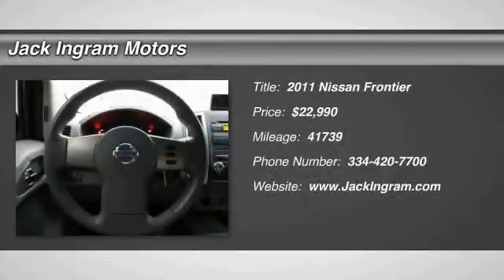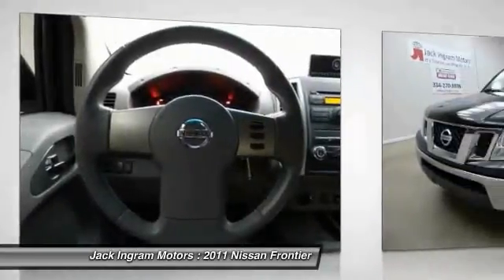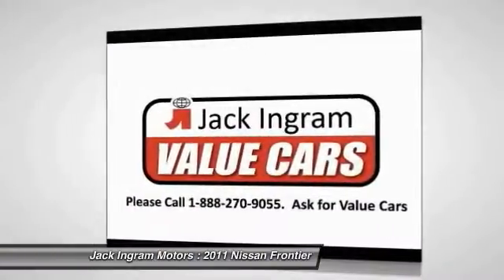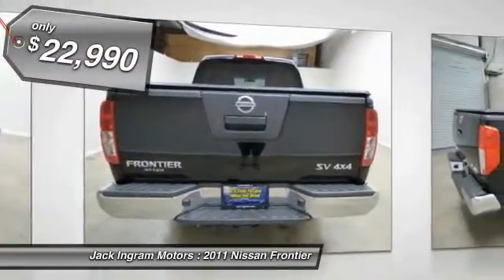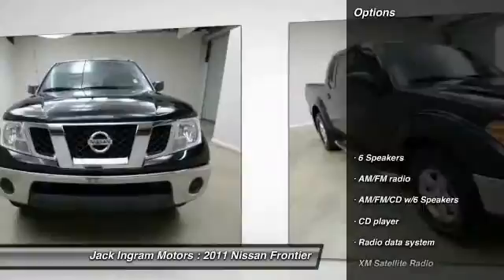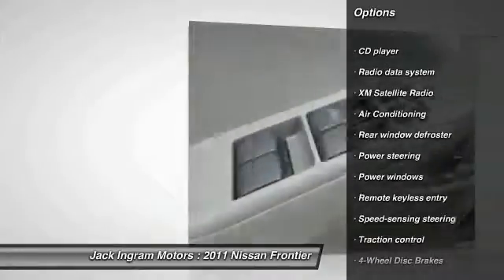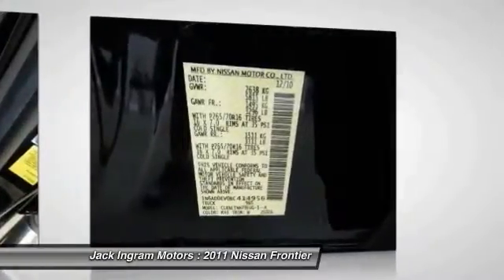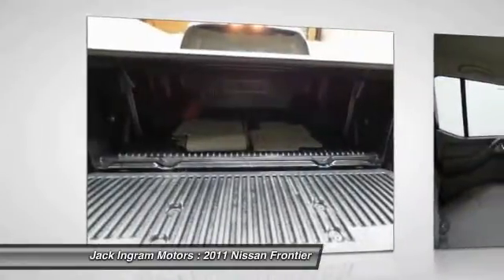2011 Nissan Frontier Montgomery AL N14870A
2011 Nissan Frontier SV

227 Eastern Blvd.

4.0L V6 DOHC, 4WD, 16 Alloy Wheels, ABS brakes, Electronic Stability Control, Illuminated entry, Low tire pressure warning, Remote keyless entry, and Traction control. Imagine yourself behind the wheel of this attractive-looking 2011 Nissan Frontier. Consumer Guide named the Frontier a 2011 Recommended Compact Pickup! It has forever ahead of it with plenty of space still left on the odometer. Visit our virtual showroom 24/7 at jackingram.com, or stop by our used car lots in Montgomery, Alabama to view all of our used cars.